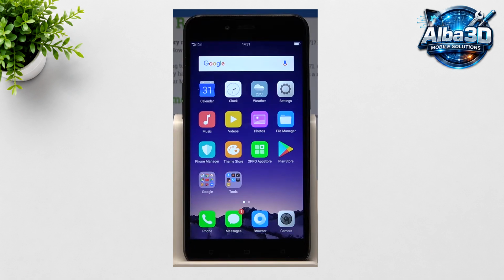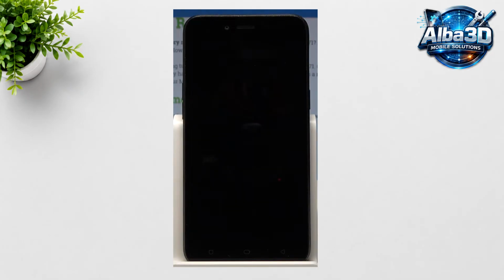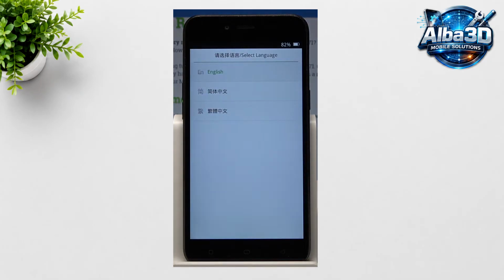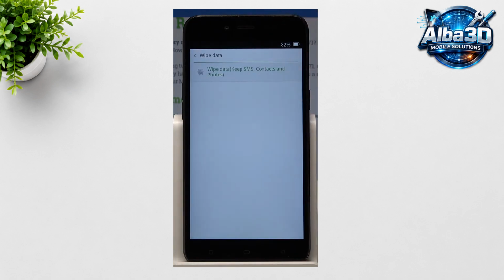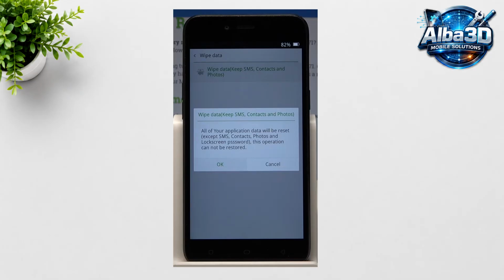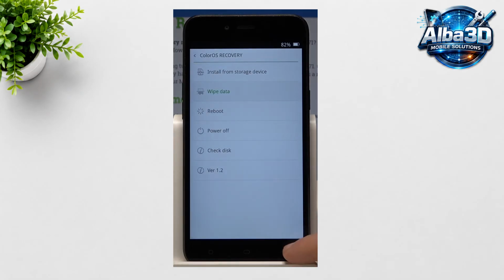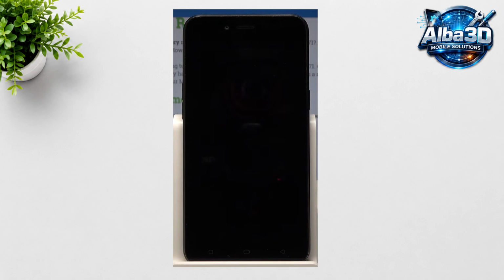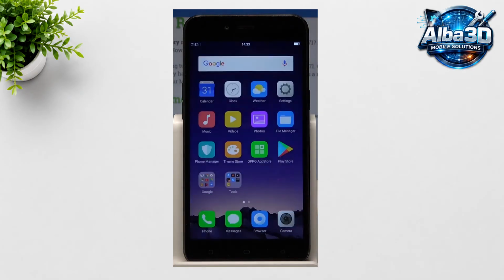HARD RESET OPPO A71 Factory Reset Wipe Data